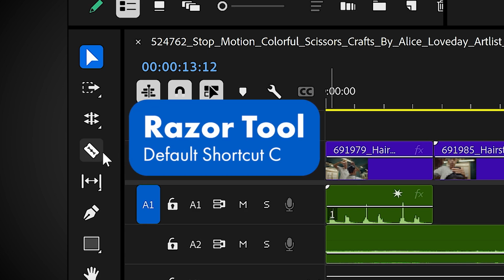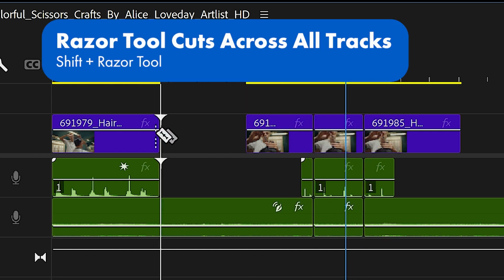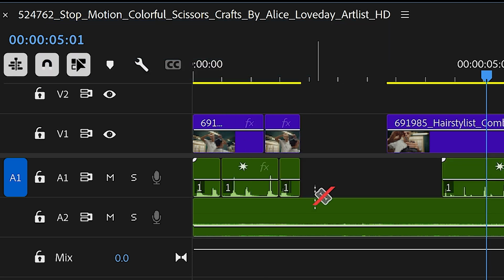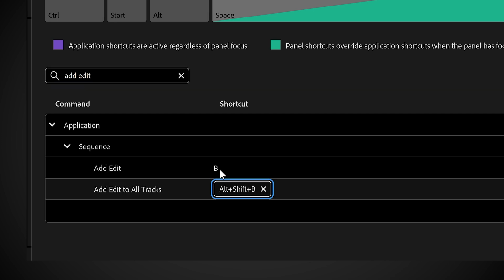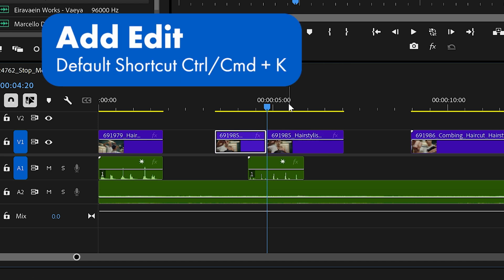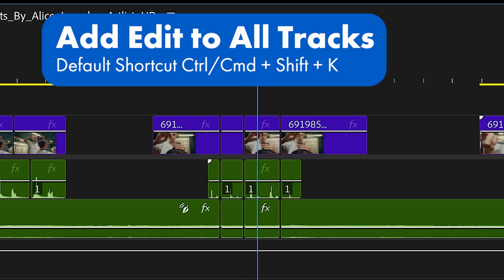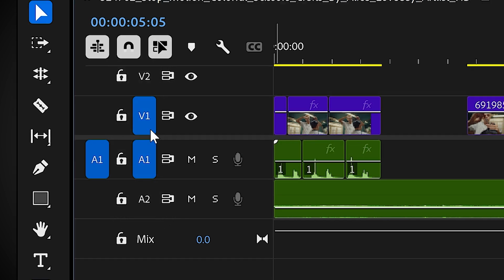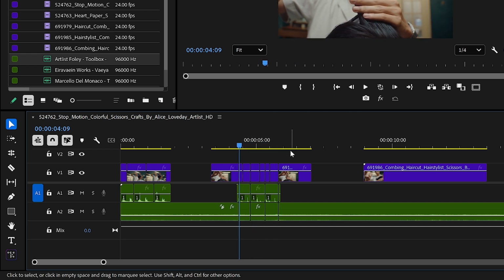How to Make Quick Timeline Edits with Razor Tool & Add Edit | Premiere Pro Fast Track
About Video:
Learn how to use the Razor tool and Add Edit in Adobe Premiere Pro to cut clips efficiently. Includes tips on shortcuts, cutting across tracks, and separating audio and video.

📸 If you learned something from this video, tag me on Instagram

Thanks for being here, glad to have you in the community!

Chapters:
00:00 Introduction to Cutting in Premiere Pro
00:15 Cut All Tracks at Once
00:25 Cut a Single Track Only
00:45 Add Edit Shortcut Explained
01:42 How Track Targeting Affects Add Edit
02:19 Thanks for Watching